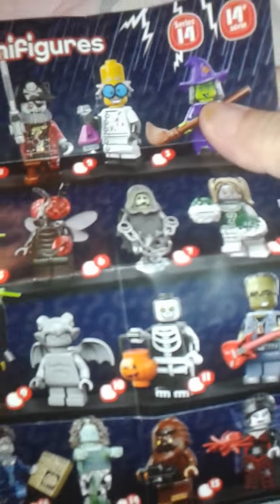Blind Bag Thursday Episode 17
Lego Mini Figures Monsters, Kawaii Anime, Littlest Pet Shop, Minecraft